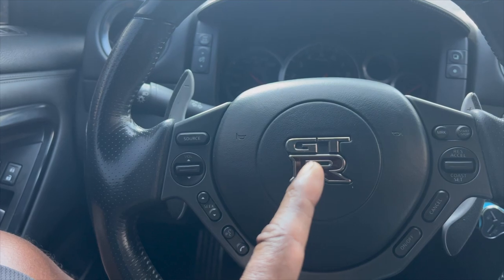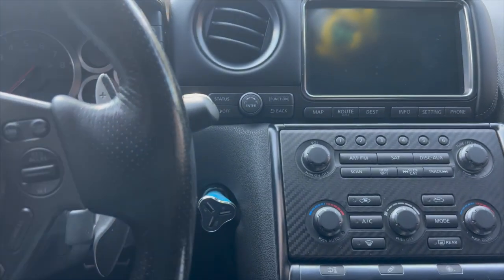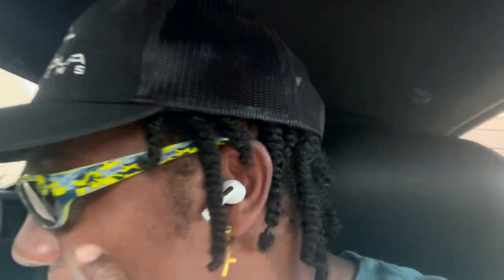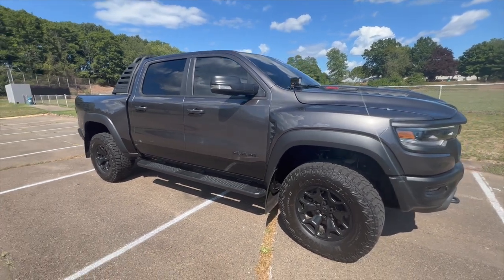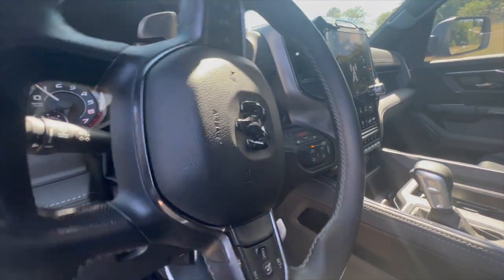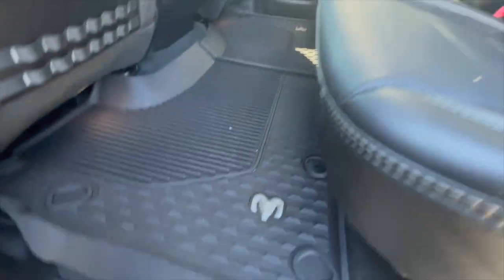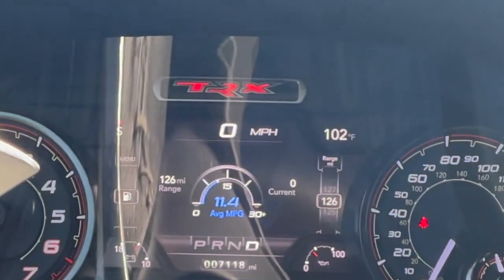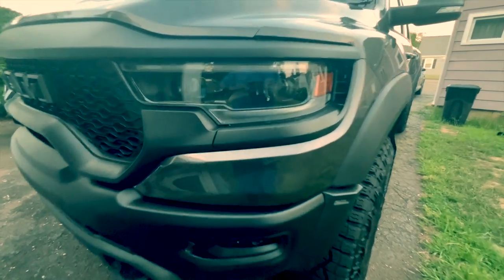I BOUGHT A HELLCAT Truck Ram 1500 TRX! *702 HP from Factory*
I bought a 2021 RAM 1500 TRX Hellcat Truck!!

Wrap/Tints/PPF/Ceramic Coating/Detailing
Coppola Customs

Looking to take your Vehicle to the Next Level 📈📈 DM Jamlabperformance on IG
Follow JAMLABPERFORMANCE ON IG

Follow him on IG @SpaceAlejandro